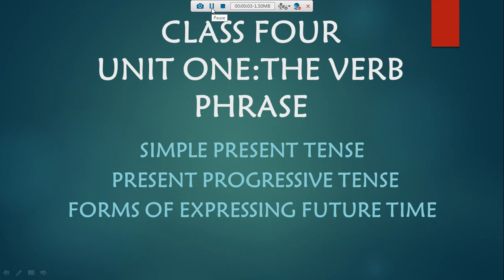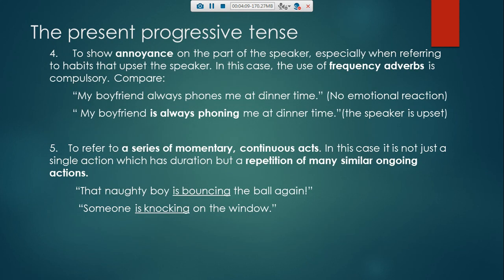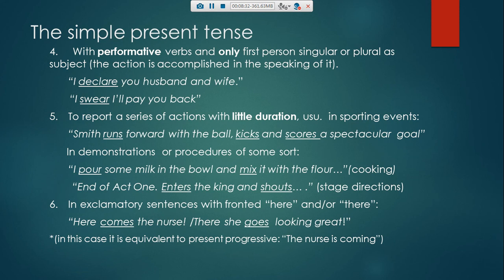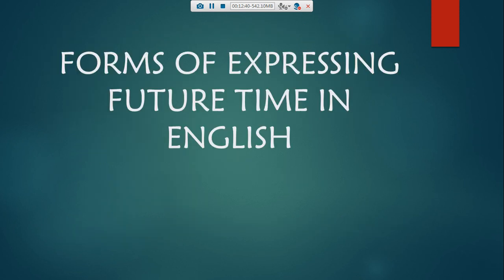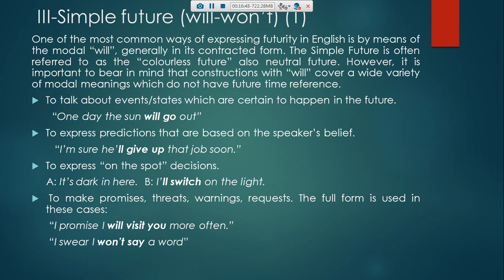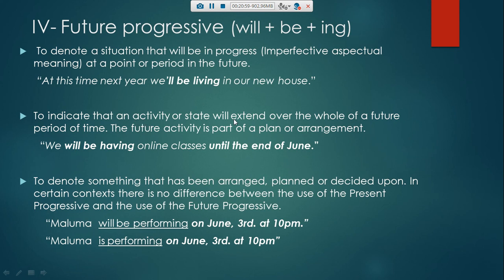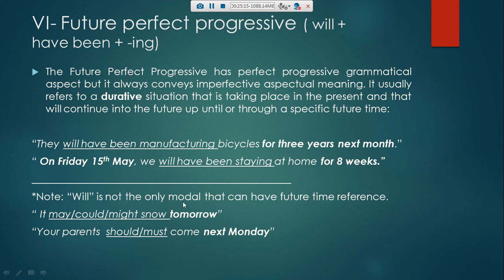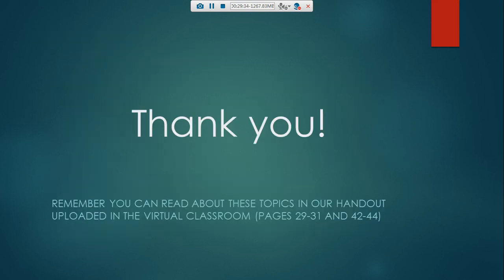Práctica Gramatical - Unit 1 - Class 4 - Present Tenses and Forms of Expressing Future Time